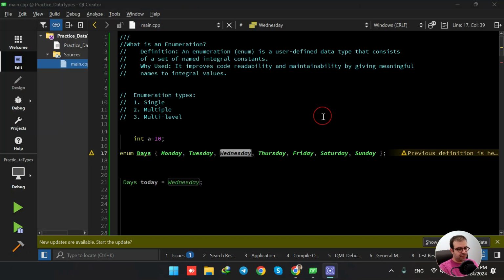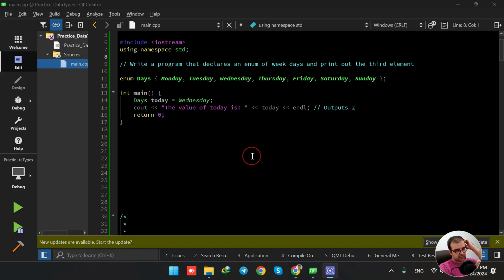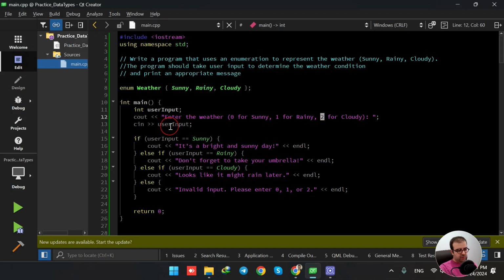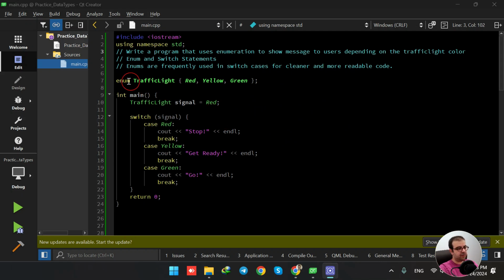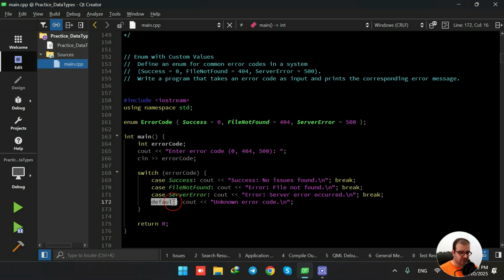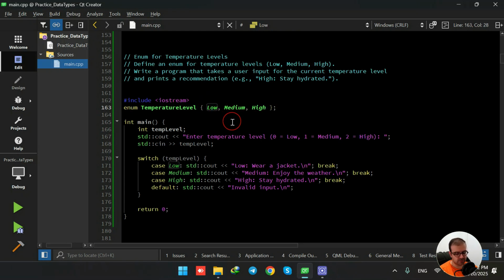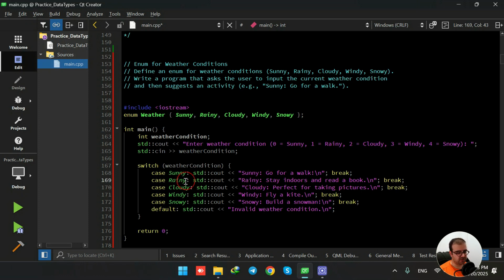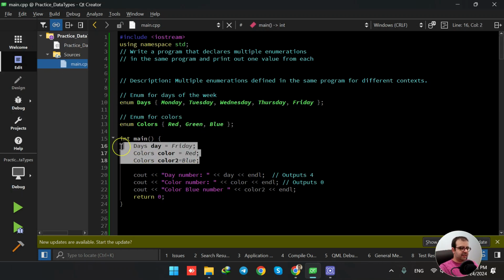Mastering Enumerations in C++